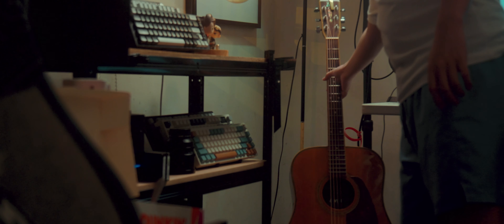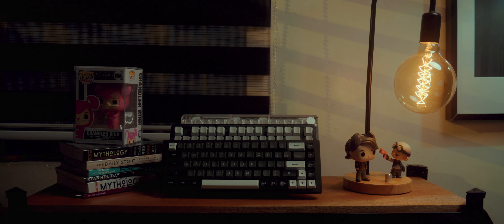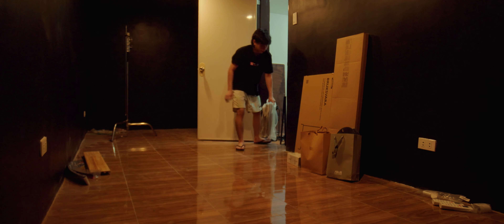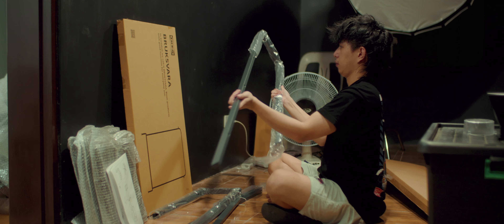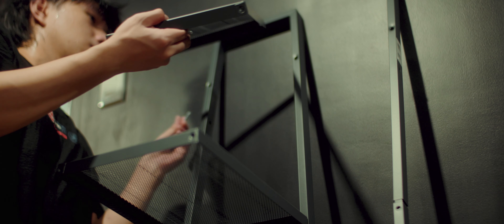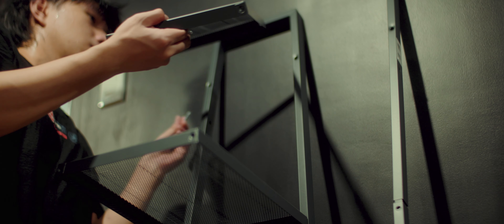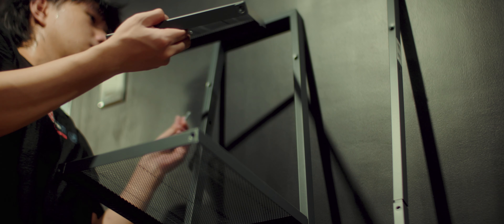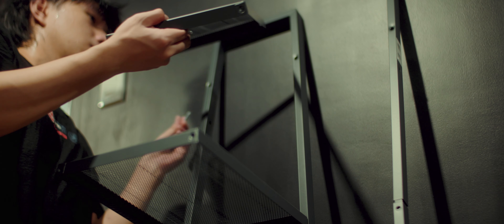Building My DREAM Studio And Setup | Ep.1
Finally! The first episode is live after two months of editing! 🎉 It's been quite a journey, especially with the challenges of filming on the move, but I'm excited to share it with you. It's not perfect, and that's okay—I'm learning as I go.

I’d love to hear your thoughts! Your suggestions will help make the upcoming episodes even better.

Thank you so much for your support and for watching. 🚀